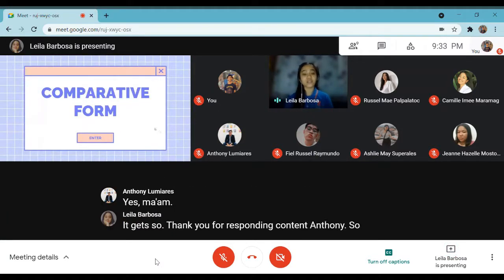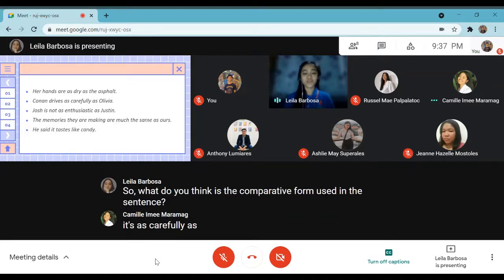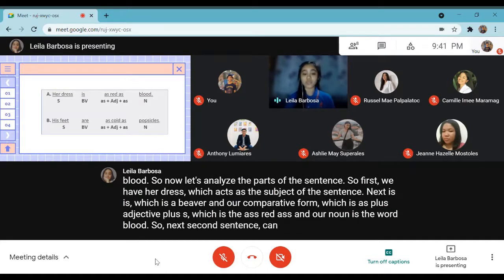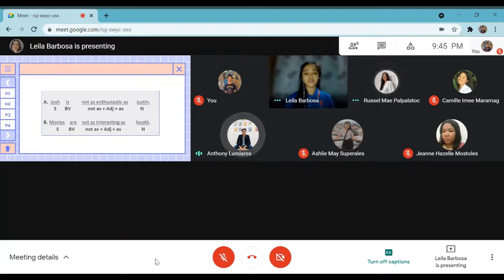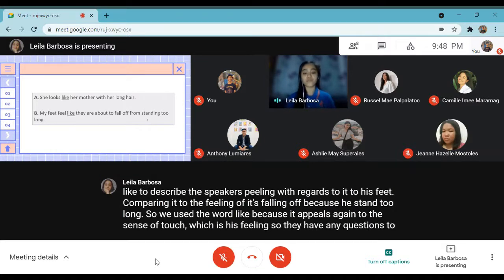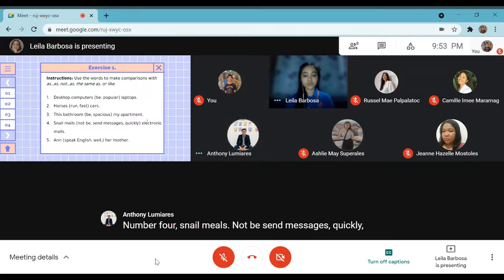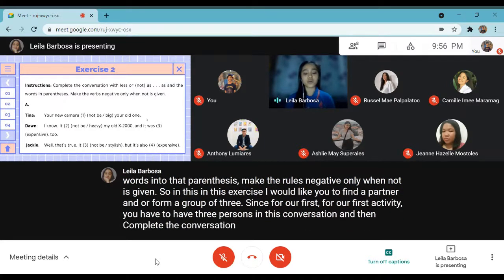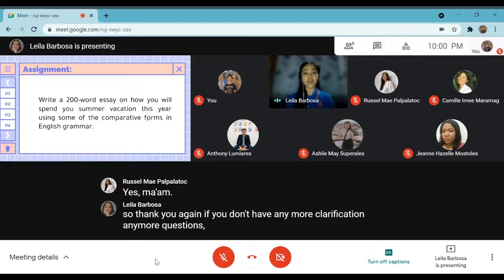COMPARISONS: AS...AS, NOT AS...AS, THE SAME AS, LIKE | TAG | Barbosa, Leila SM.